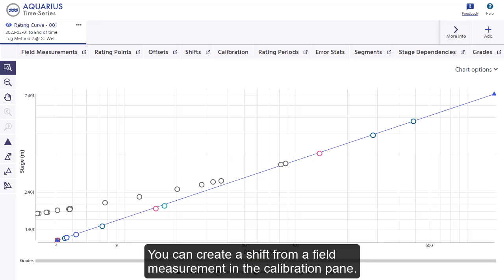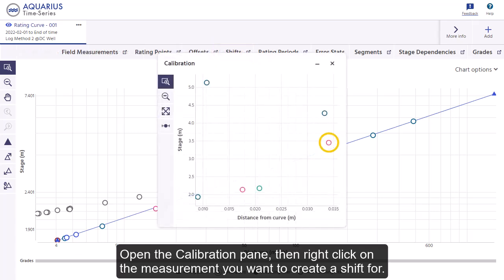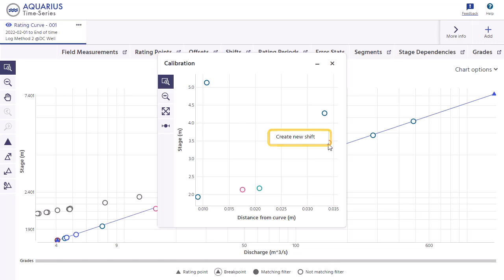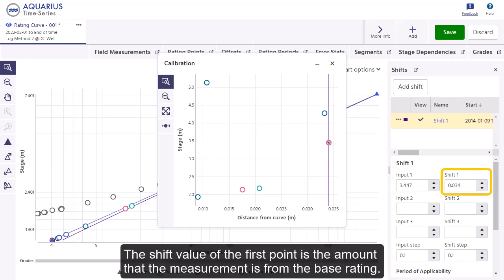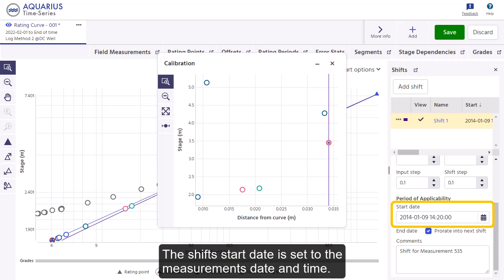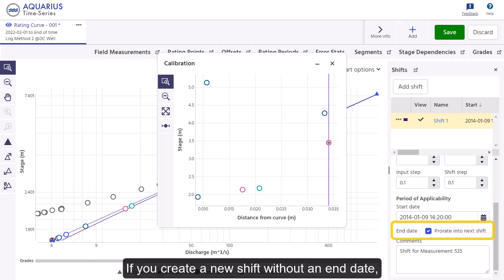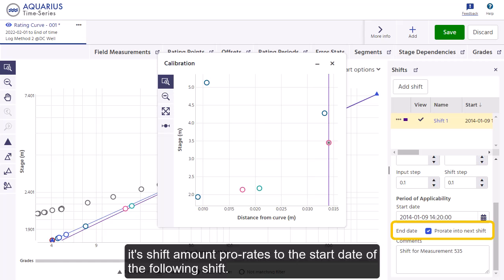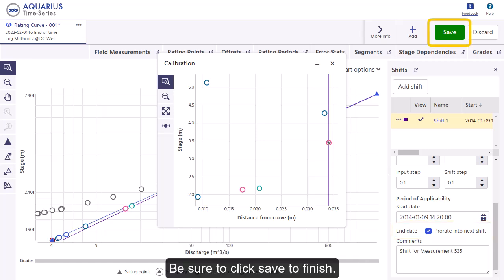Create a Rating Shift from Calibration | Easy Steps | Hydrology | Aquarius Time-Series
This playlist will guide you through how to use Rating Shifts with a Rating Review Tool

The software used in this video is an Aquatic Informatics solution called Aquarius

Get in touch with AQI directly about upgrading your process from spreadsheets or even pen and paper